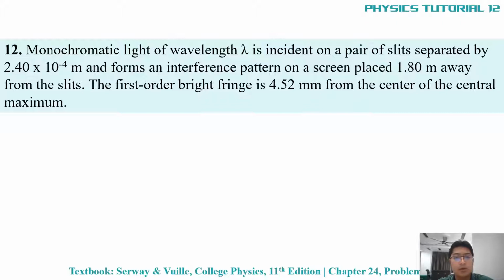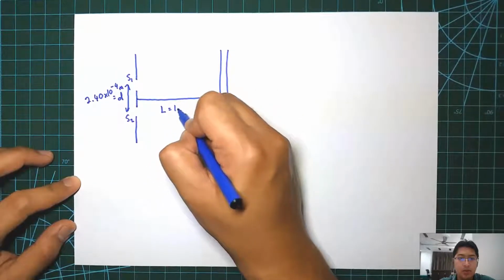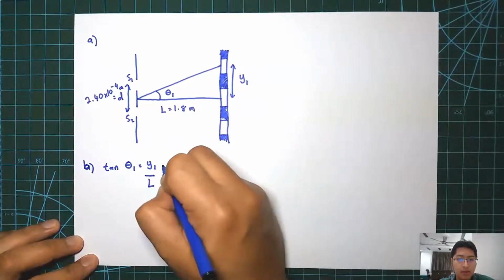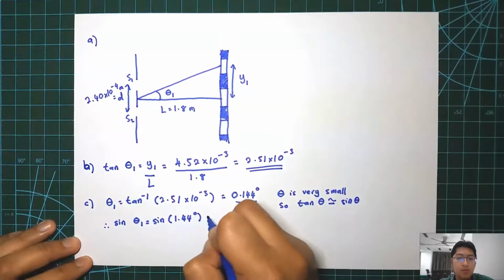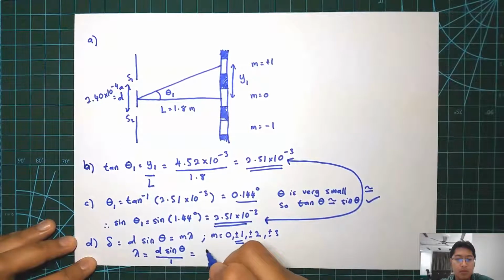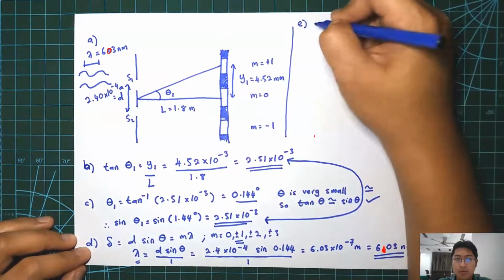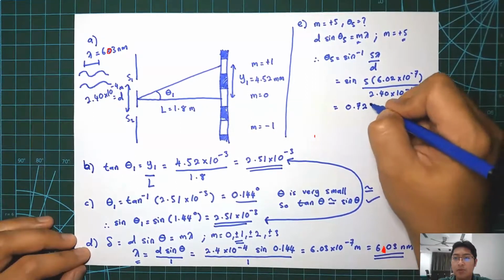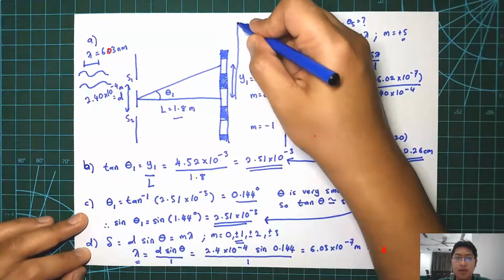Physics Tutorial - Young's Two-Slit Diffraction